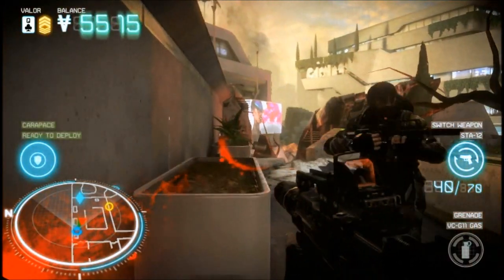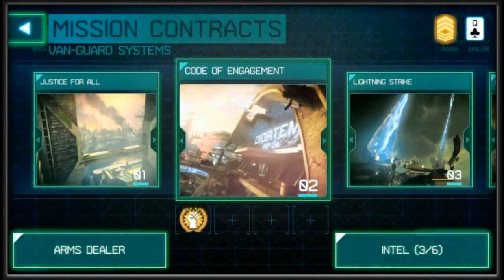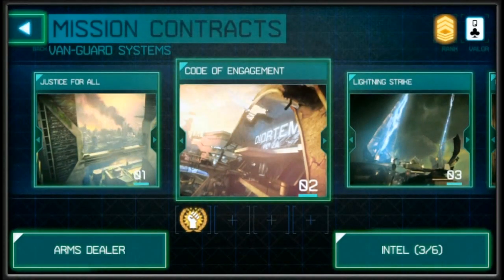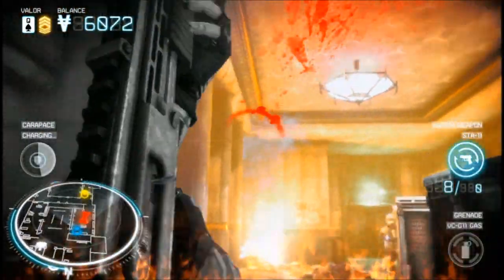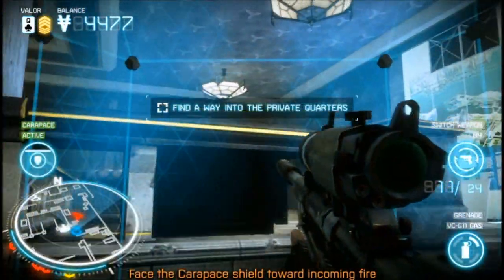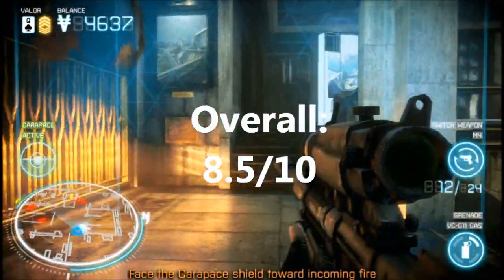REVIEW - Killzone Mercenary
Hello everyone! This is my review of Killzone Mercenary on PS Vita! My scoring criteria is as follows:

1. Abysmal (game is broken)
2-3. Very poor (game has horrible flaws and is not worth playing)
4. Bad (Game works, but is boring or has substantial flaws)
5-6. Mediocre (game is average in every way, or good with game breaking flaws)
7. Good (game is good and worth owning)
8. Great (game is very good, and you should buy it)
9. Amazing (this game should be in every gamers collection)
10. Masterpiece (stop watching this review and go buy this game)